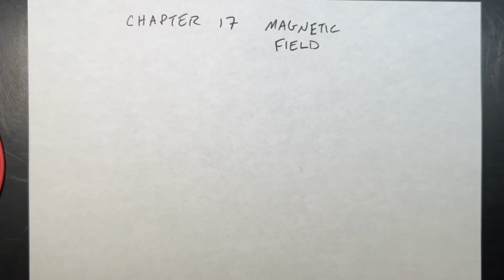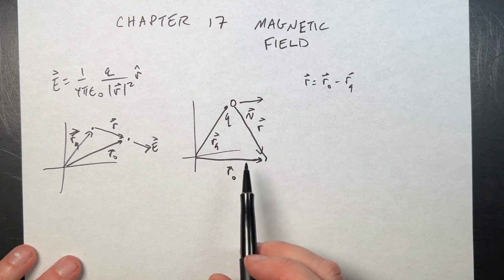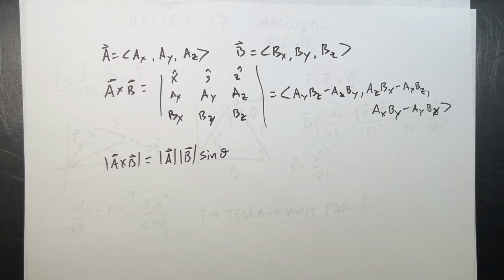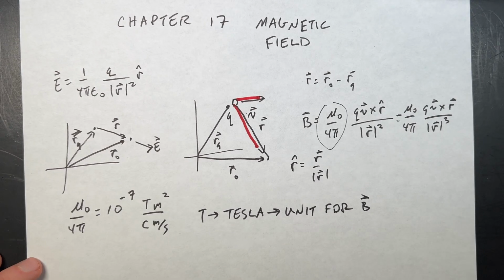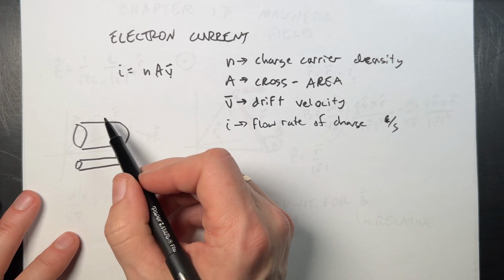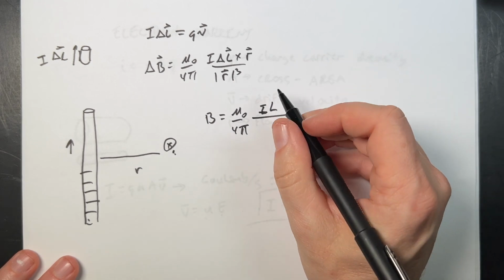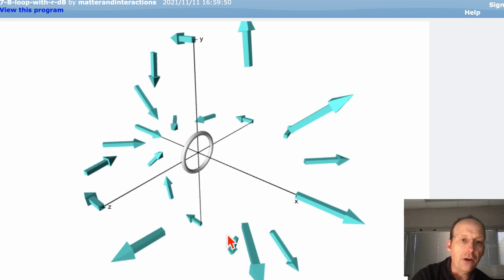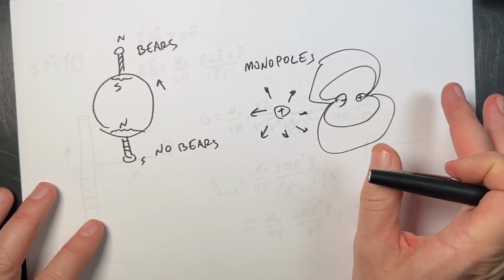Matter and Interactions: Chapter 17 Magnetic Field - Summary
This is a summary of Matter and Interactions (Chabay and Sherwood) chapter 17 Magnetic Field

Here, I use some of the demos from Matter and Interactions
In this chapter:
- Electric Current and Magnetic Fields demo
- Magnetic field due to a moving charge
- Review of cross products
- electron current
- conventional current
- Magnetic field due to a long wire
- Magnetic field due to a loop of current